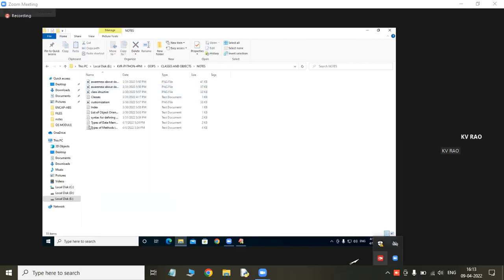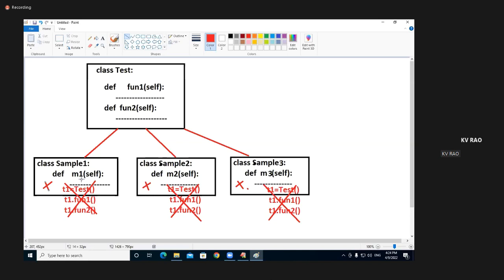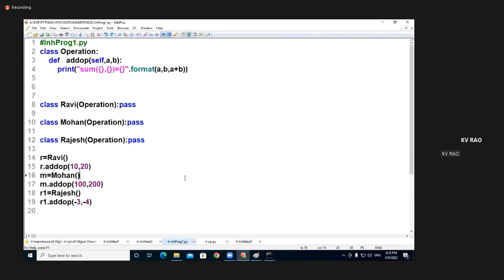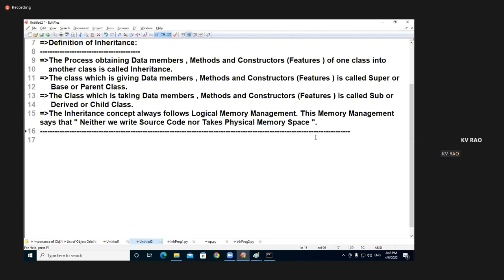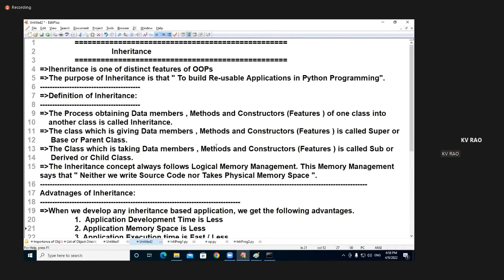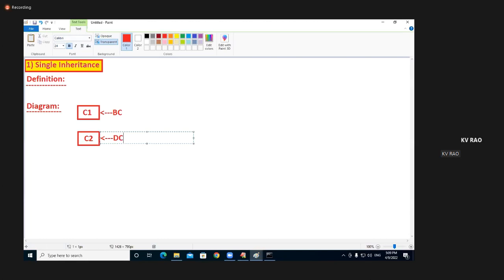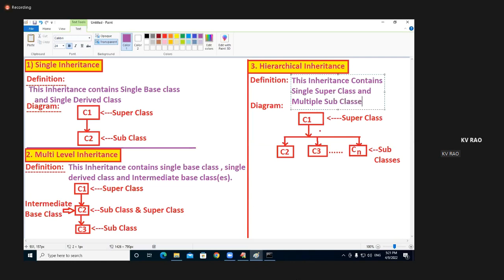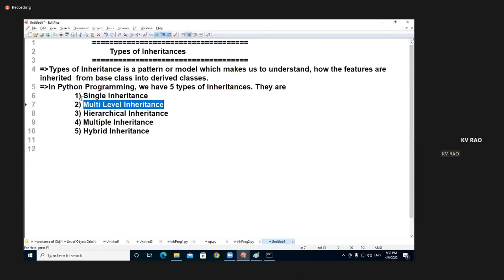Class 80 of 09 04 2022